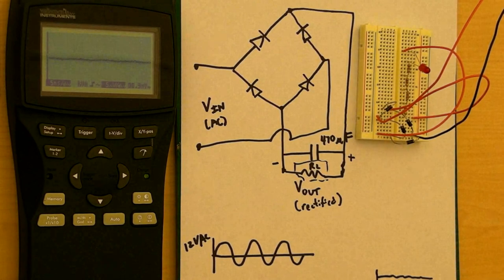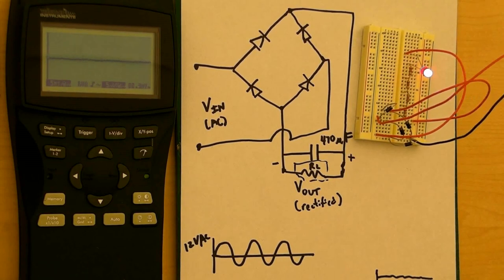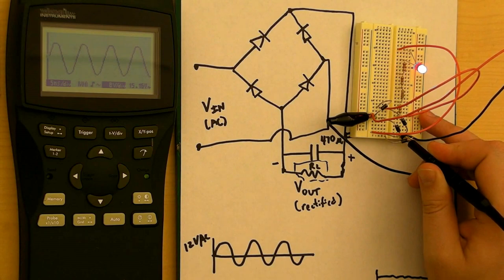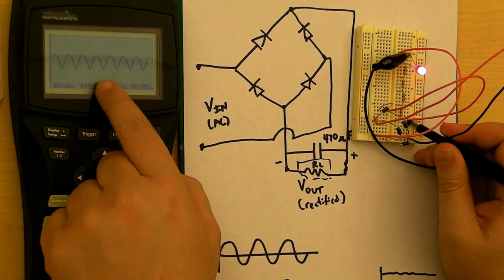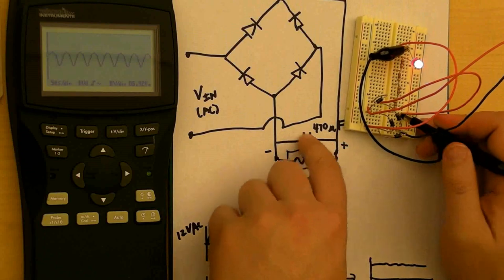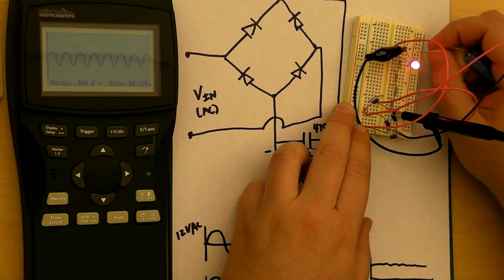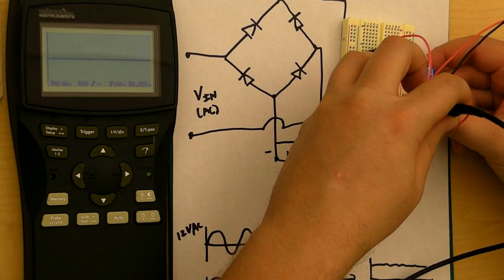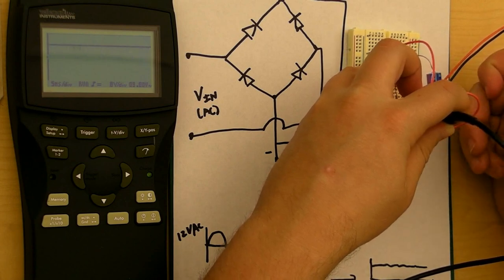CS 3651 - APIA - full wave rectifier - Part 2/2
Circuitry to make a full wave rectifier to convert AC voltage to DC using four diodes.